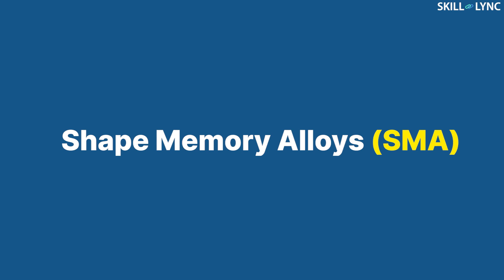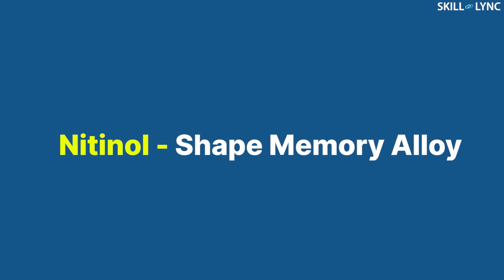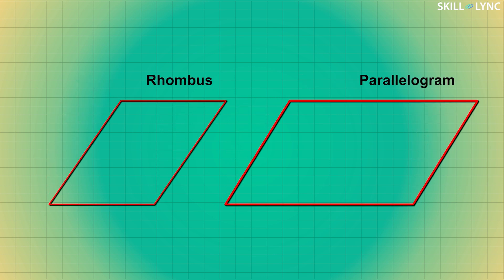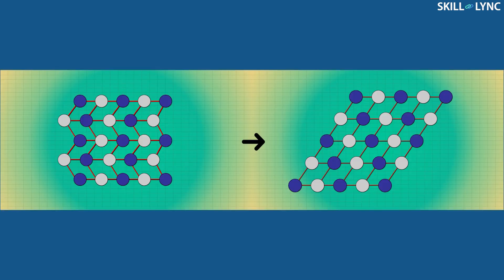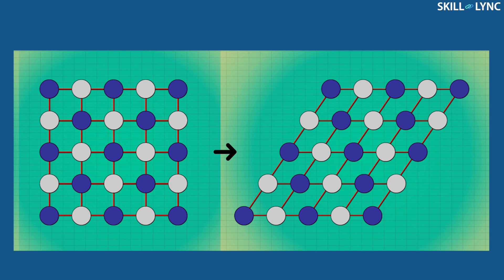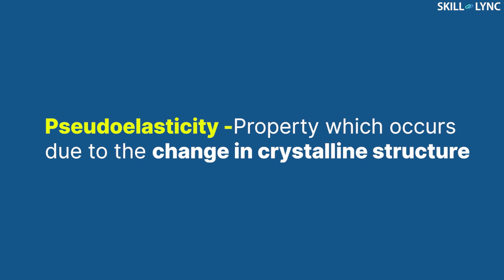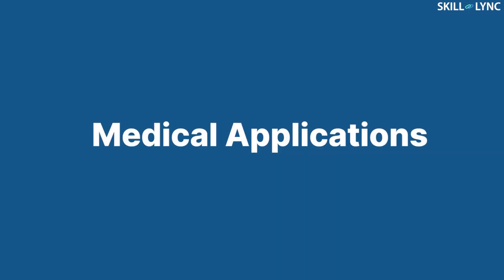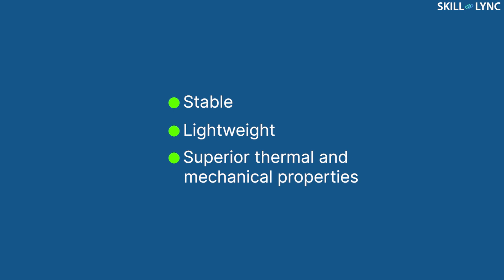Shape Memory Alloys | Skill-Lync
We do remember a lot of things, right? It’s so normal that we do so. But, do you know there are some modern engineering materials that can remember their shape. This video is about such materials.

In this video, we have explained what shape memory alloys are and how they remember their shape. Shape Memory Effect acquires due to phase transformation that happens in the crystalline structure of the material when it is heated or cooled. The transformation looks more or less similar to the solid-liquid transformation.

We have also explained ‘Pseudoelasticity’, another important property of the shape memory alloys and the different applications of shape memory alloys with its advantages and disadvantages.

About Skill-Lync

Image Credits:

Blausen.com staff (2014). “Medical gallery of Blausen Medical 2014”. WikiJournal of Medicine 1 (2). DOI:10.15347/wjm/2014.010. ISSN 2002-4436.